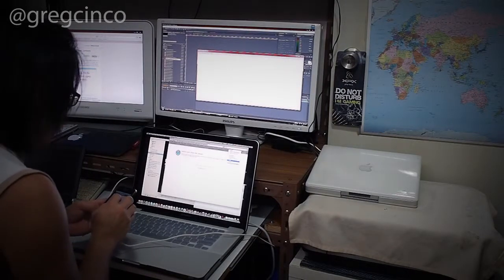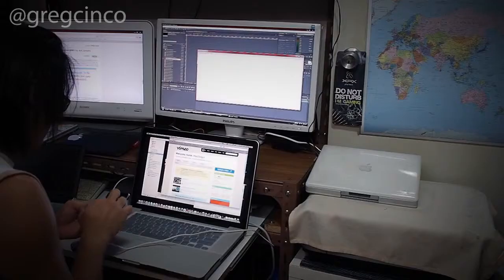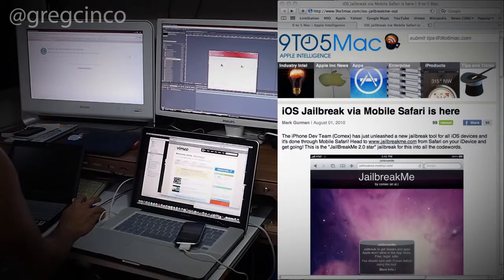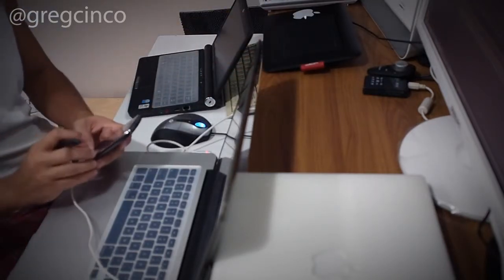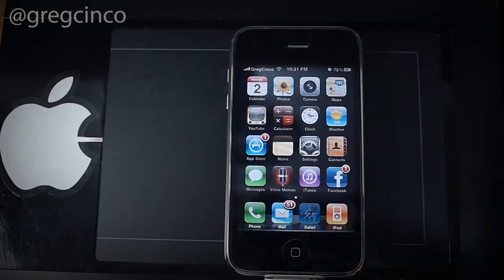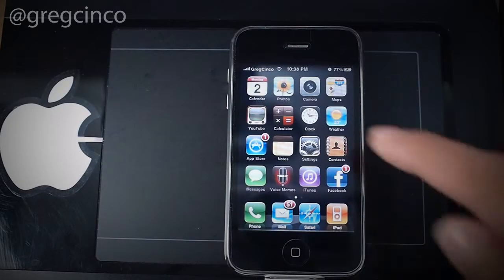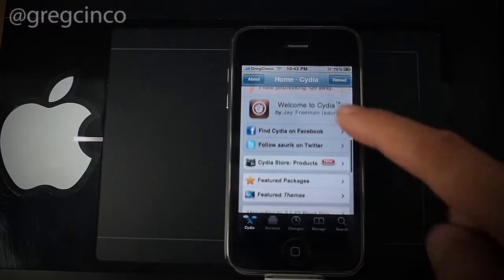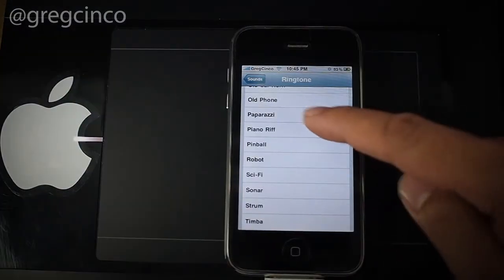iOS Jailbreak via Mobile Safari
The narration was done in Mac OS X Voice-Over. The "iOS",  "Cydia" can't pronounce properly...hahah.!!